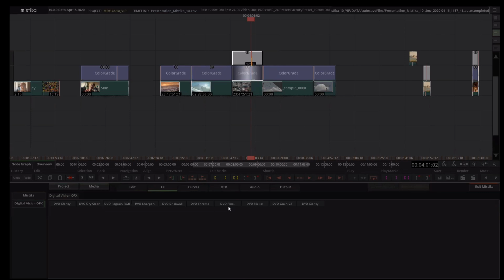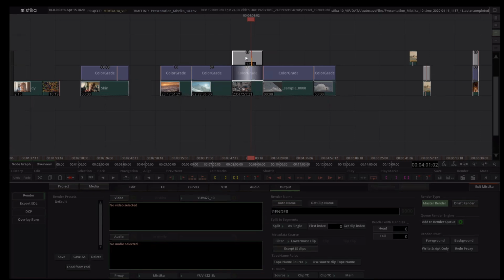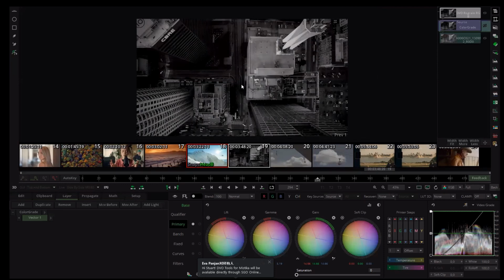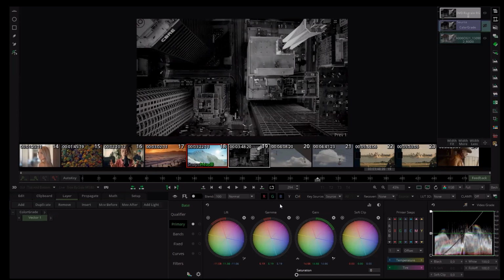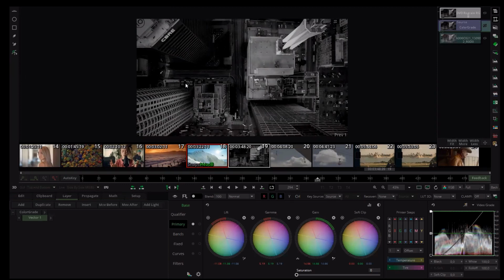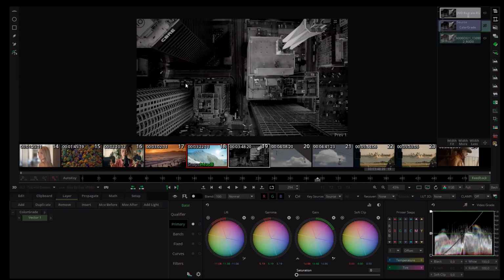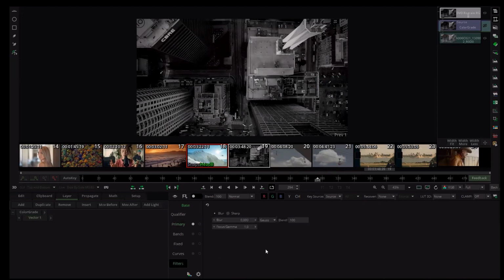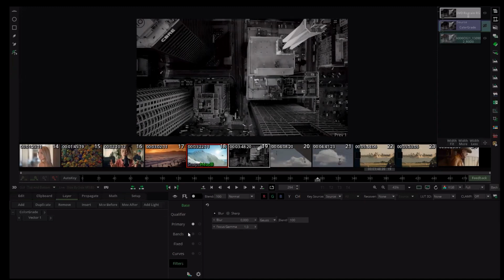Sgo mistika 10 new feature part 5